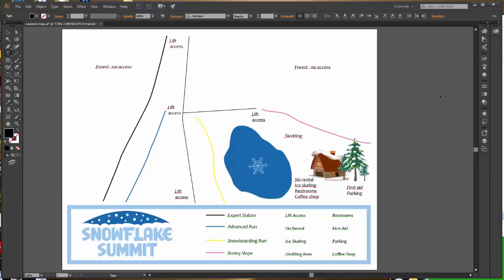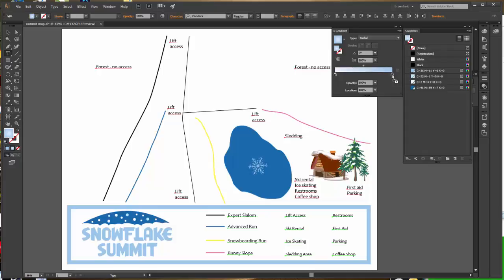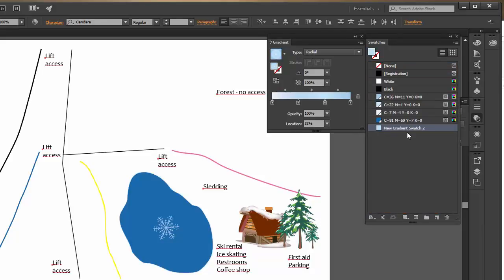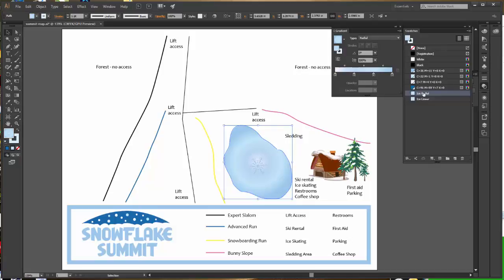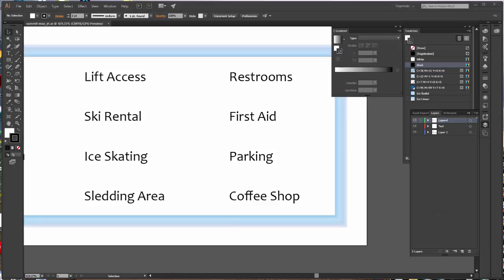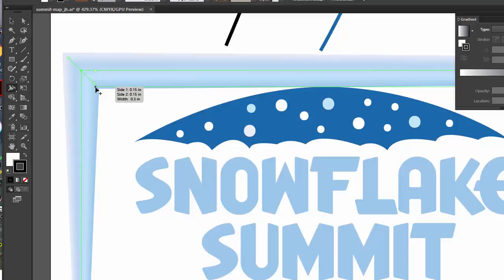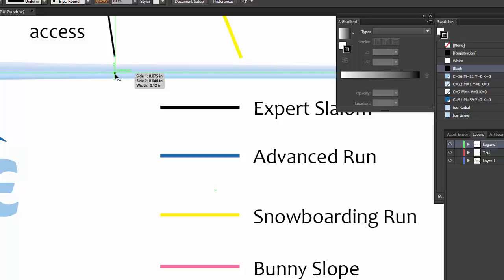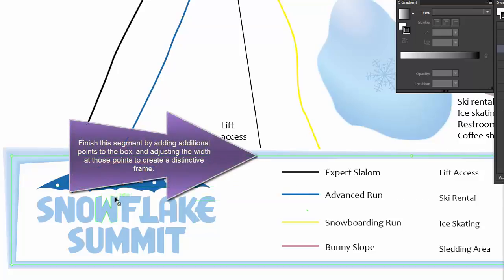Project 4 stage 1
Part 1, using custom gradients and the width tool!